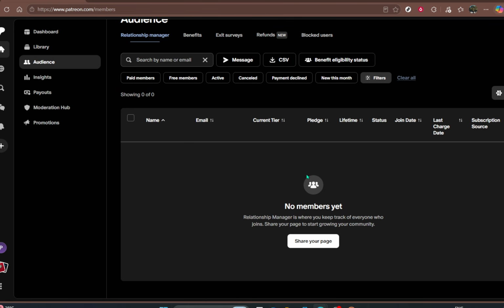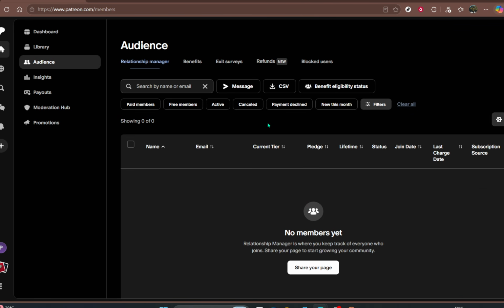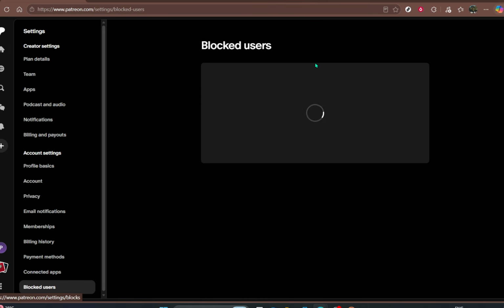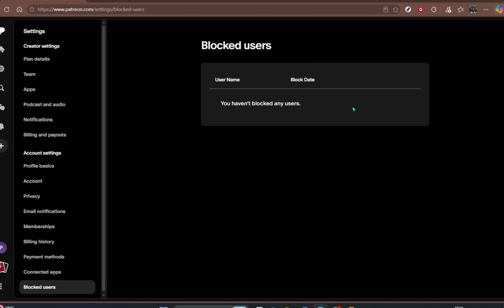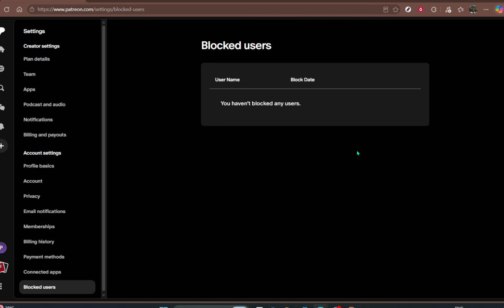How to Block Patreon Members [Full Guide 2026]